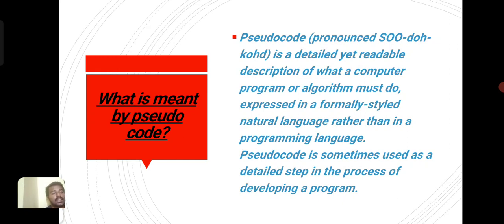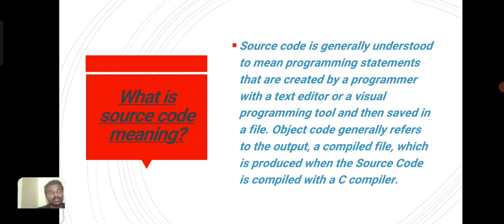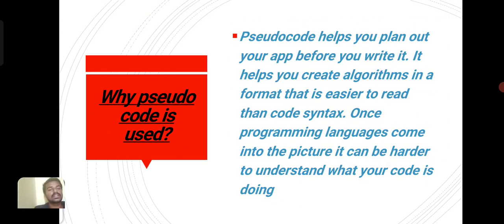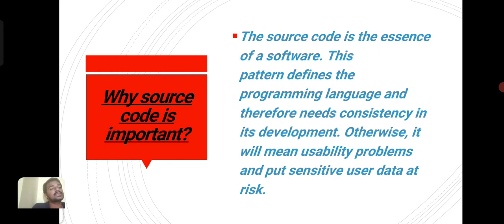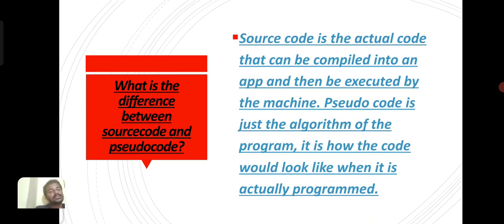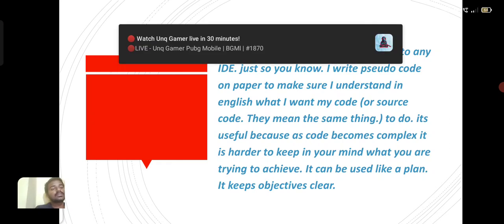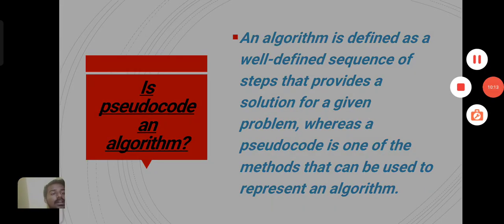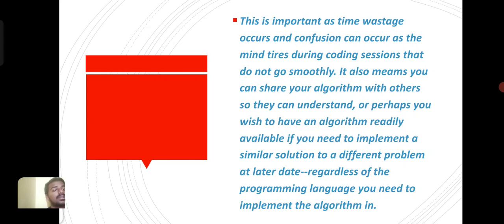pps concept video 2 sem